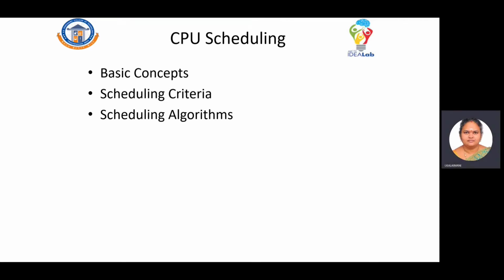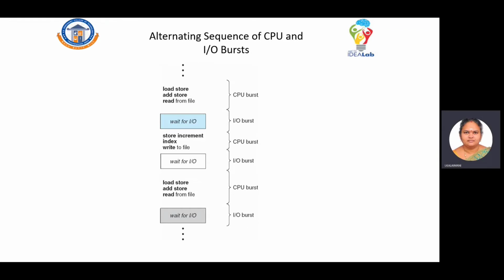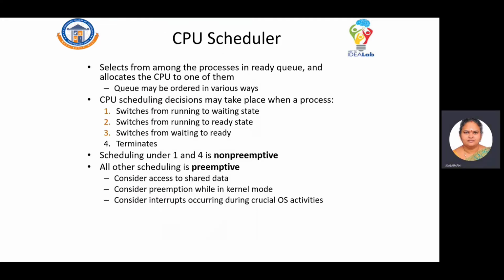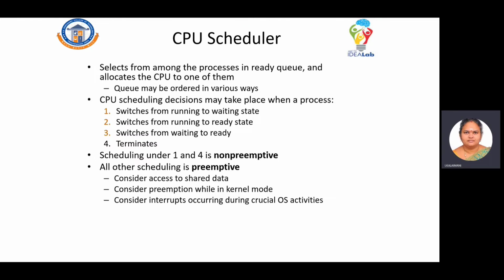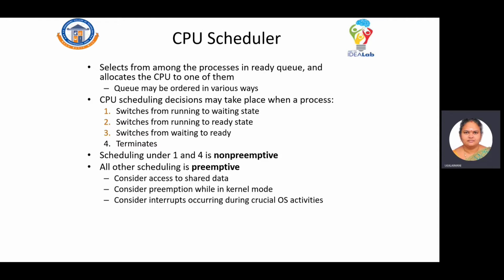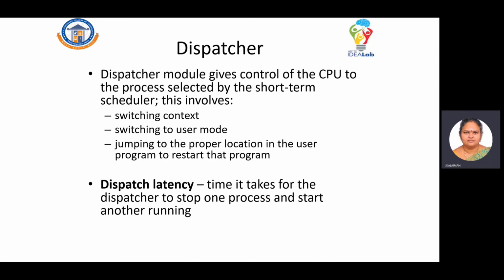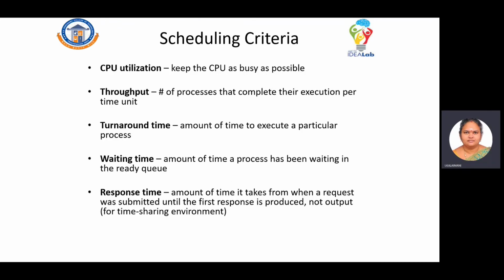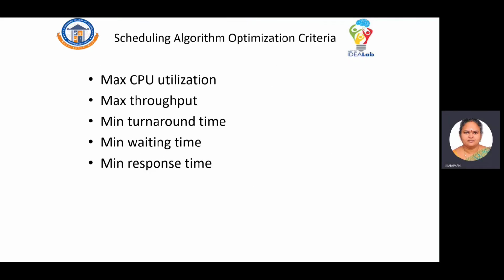Process Scheduling introduction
Introduction to Process Scheduling in Operating Systems